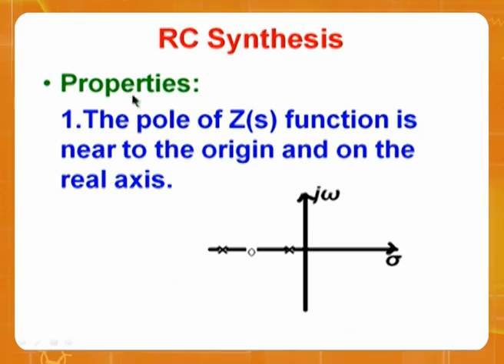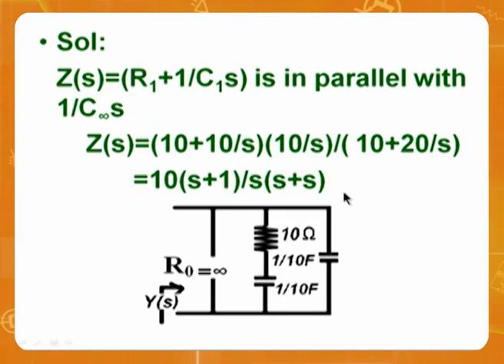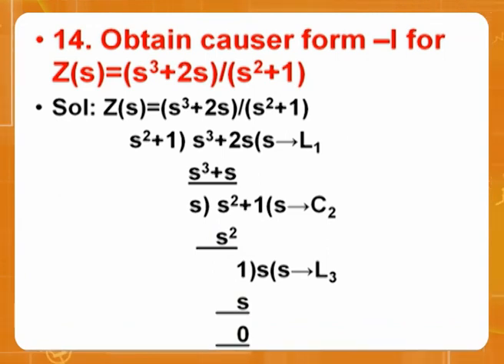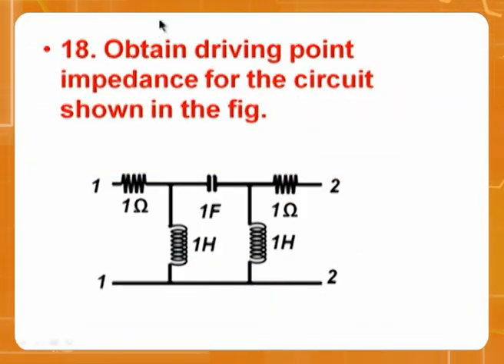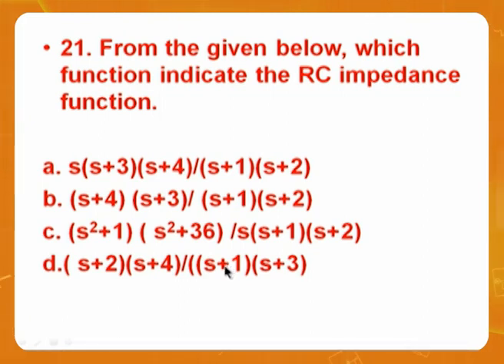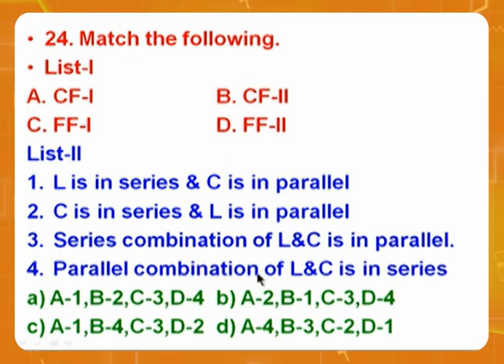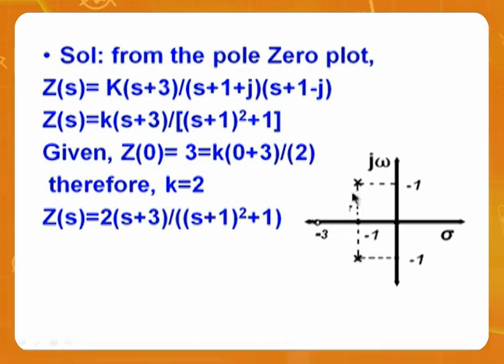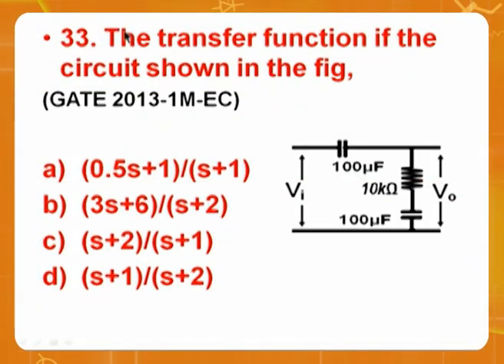Calculation of Two Port Parameters in Two Port Network Analysis | Electric Circuits | GATE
This lecture video deals primarily with Calculation of Two Port Parameters in Two Port Network Analysis enclosed with Network Analysis and Electric Circuits which is briefly explained by Dr. P. John Paul Sir.